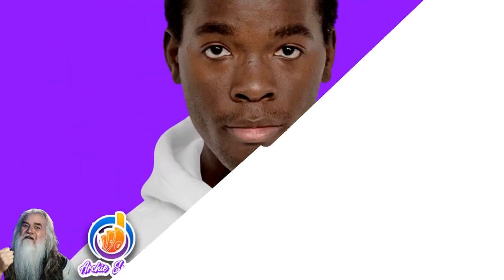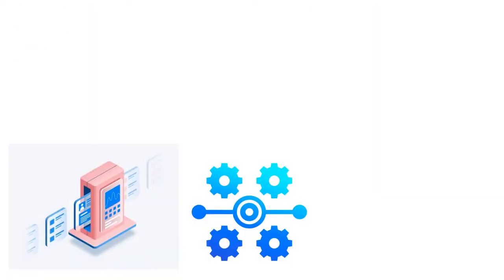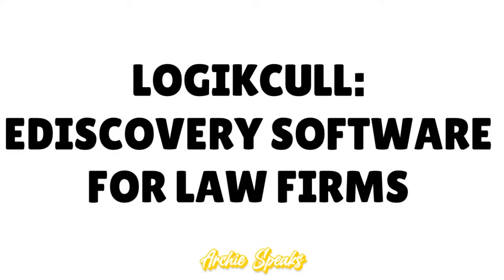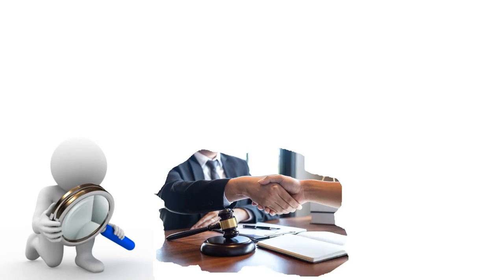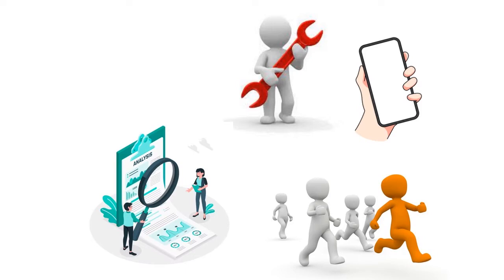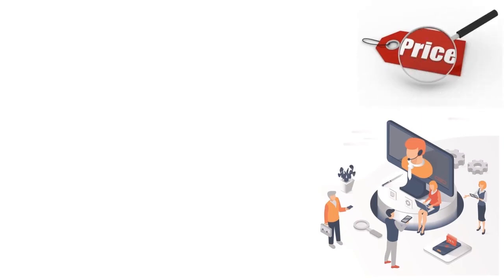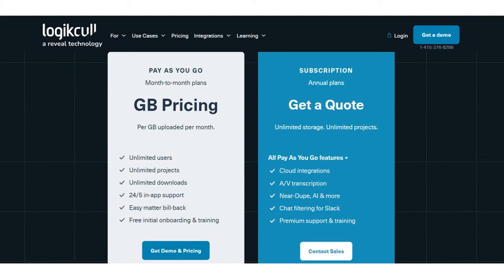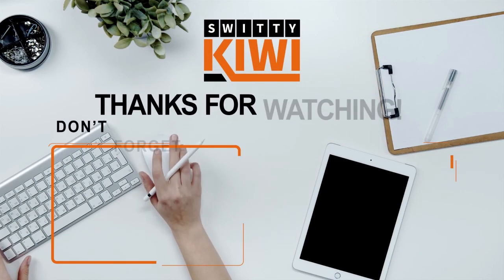I Looked Into Logikcull in 2025 | What I Found Is Way Different From Company Propaganda! Get Tips.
Logikcull Review (2025) | Is Logikcull Best eDiscovery Tool & Legal Holds Software for Legal Teams?
Unveiling the Truth: Logikcull Review Exposes Hidden Secrets. Surprising Pros and Cons of Logikcull